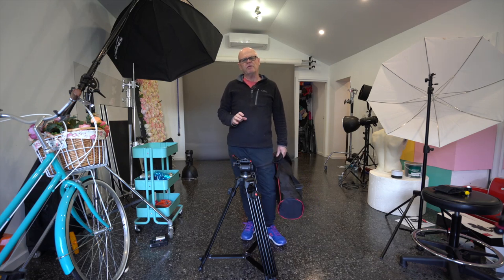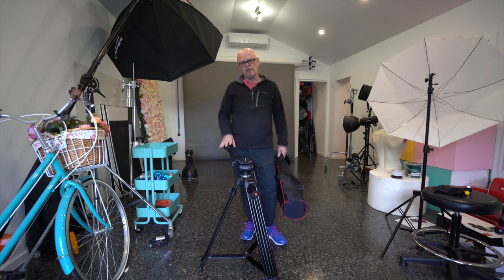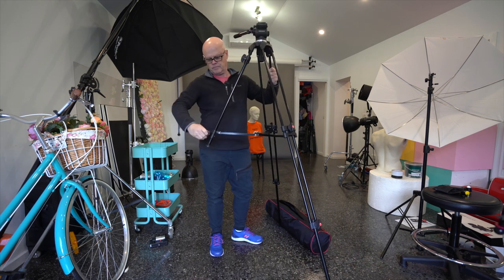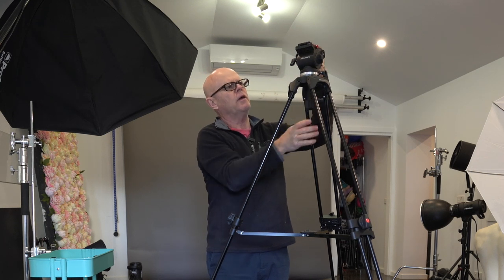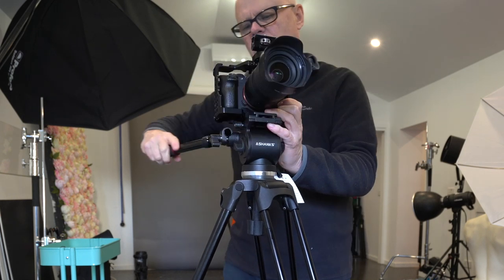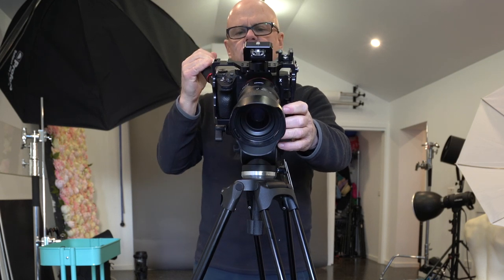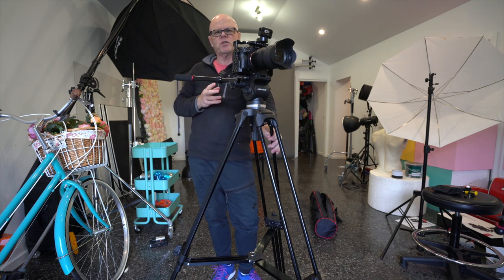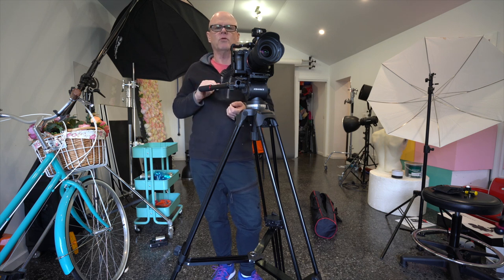ASHANKS Tripod for Video with Fluid Head Damping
Purchase the Ashanks Tripod below
From USA Amazon